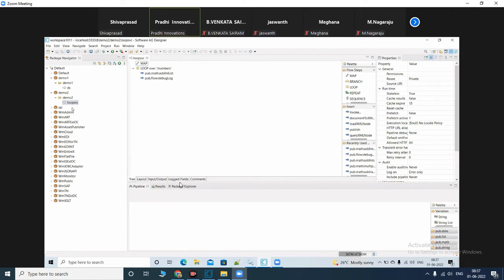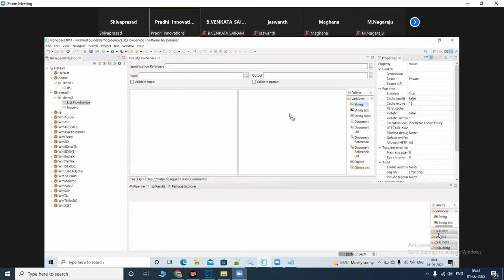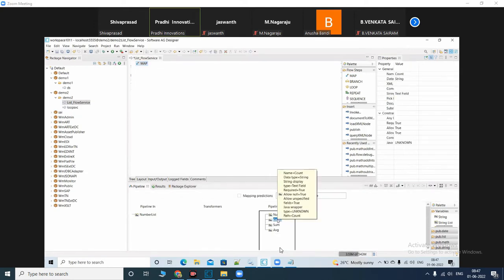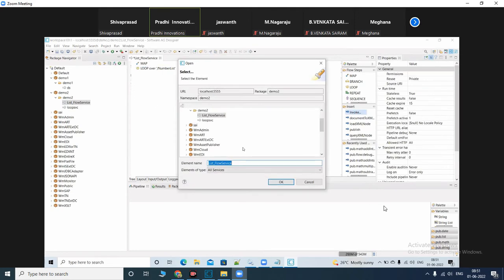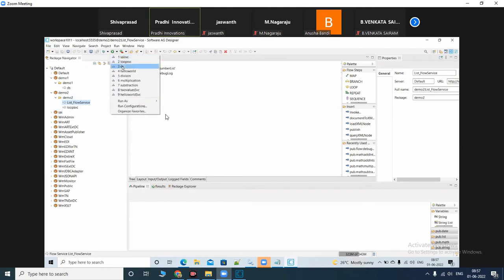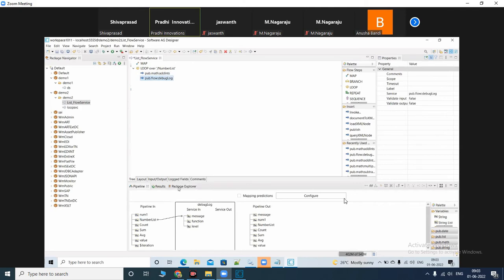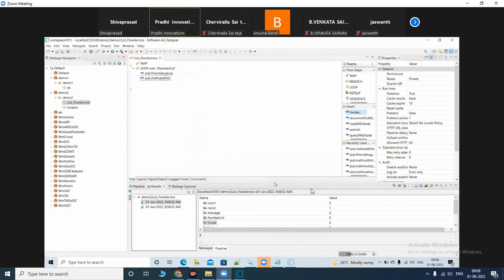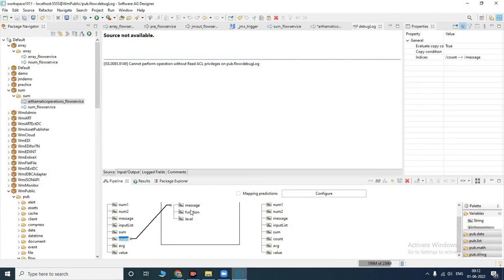how to do sum and count in web methods(software AG design)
in this video first we take an input loop. print the sum and count